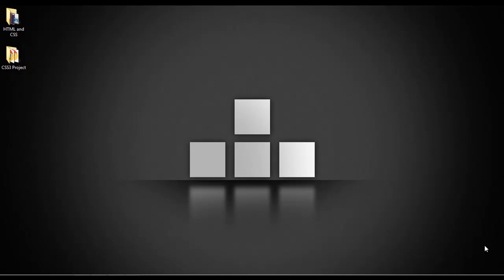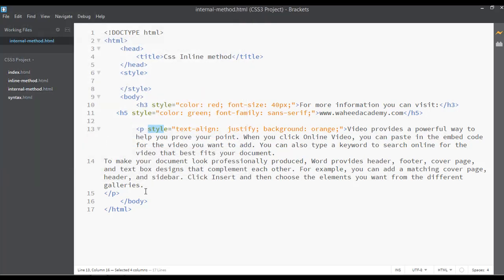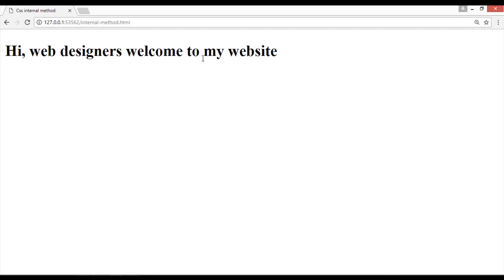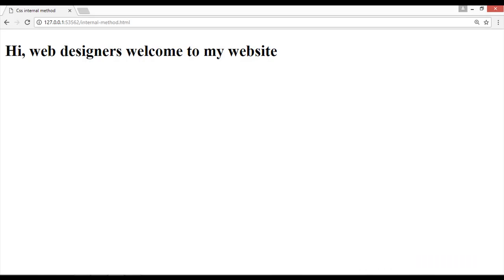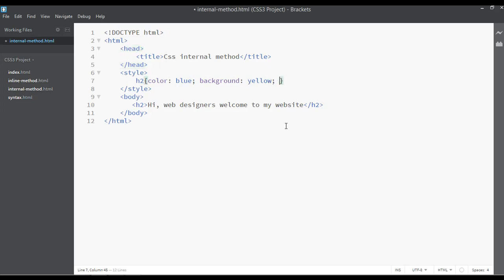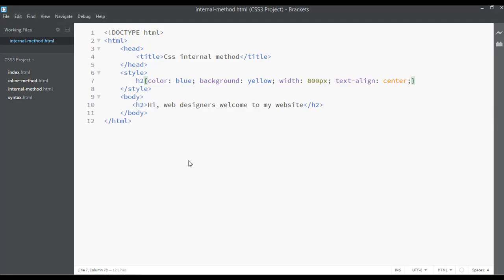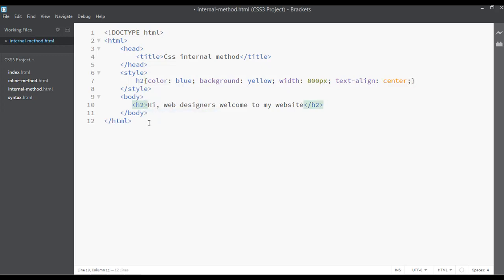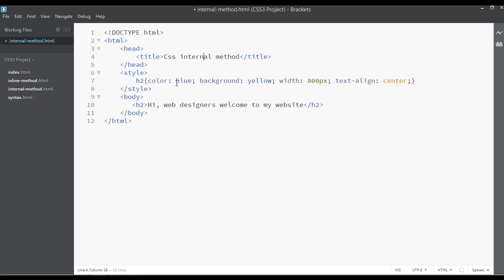CSS tutorial for beginners - CSS internal method (tutorial -4)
Css3 tutorial for beginners is a complete css course which is created for beginner students
In this lecture i will teach about Css internal method don't ignore this lecture it's must to know about css internal methd and you can learn about internal method of css inside this lecture